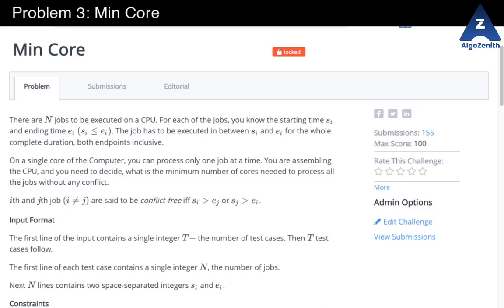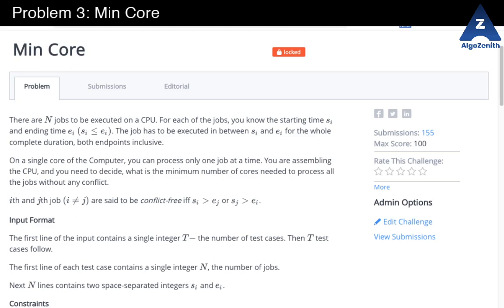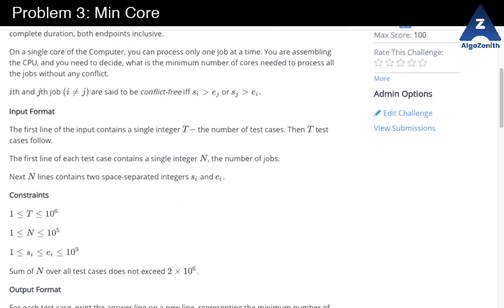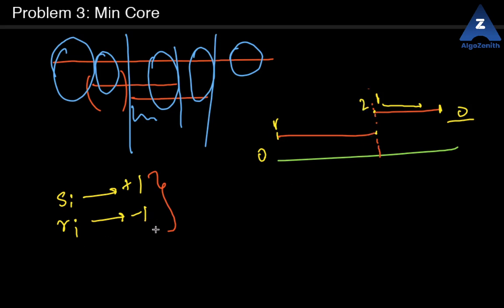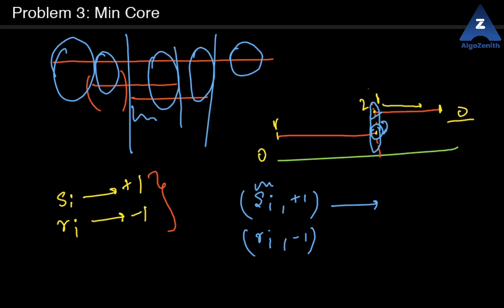Min Core | CodeNite v1 Editorial | Observation Based | Problem - 3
Do post out any of your doubts/feedback in the comments sections. We will try to respond to all.

We cover many such problems in an Intensive course at AlgoZenith, mentored by ICPC world finalists.